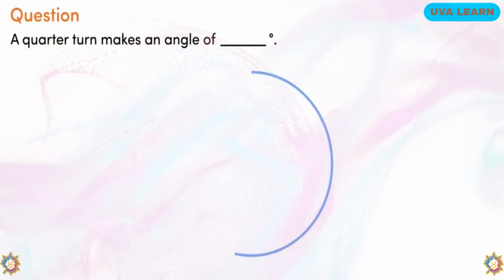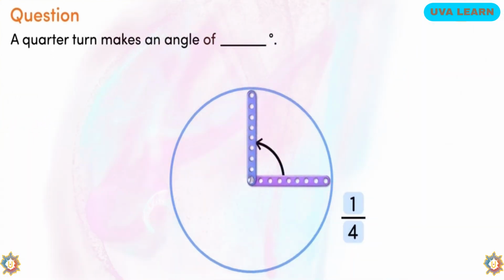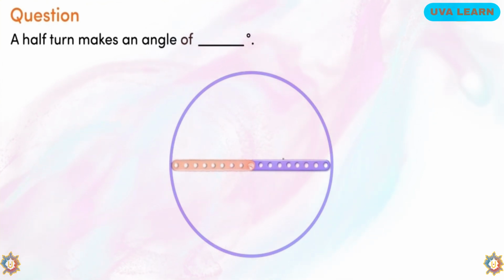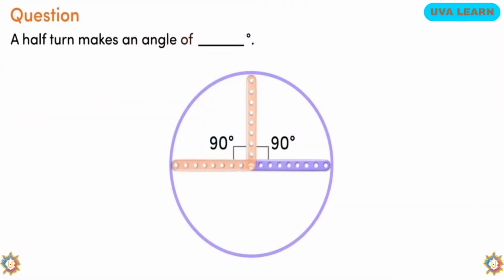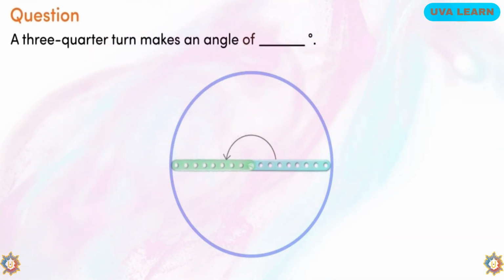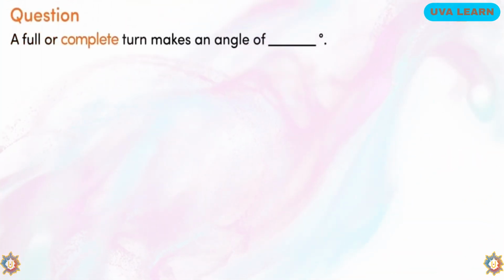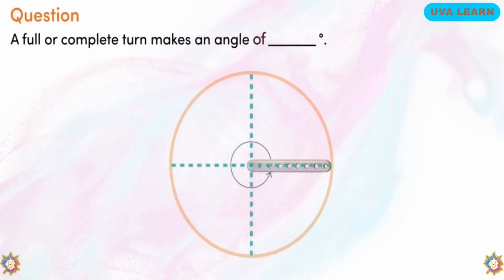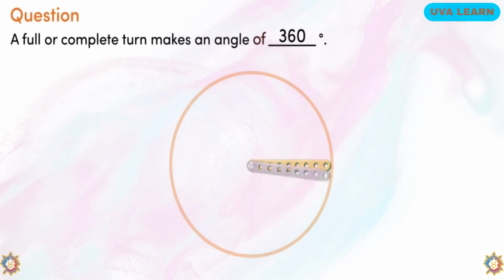MATHS | GEOMETRY | ANGLE | How to Describe Quarter, Half, Three-quarterand Complete Turns| ALGEBRA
If you think I did enough efforts to make this video, please support me to buy a coffee

Welcome to UVA learn, this video will help you to understand the ANGLE concept, you will learn how to Describe Quarter, Half, Three-quarterand Complete Turns.

Whether you're just starting out, or need a quick refresher, this is the video for you if you're looking for help to understand ANGLE. You will be explained through examples how to Describe Quarter, Half, Three-quarterand Complete Turns.

About: UVA learn is an educational channel that offers instructional videos to anyone looking to gain deep knowledge with maths!

Need help with identifying the four quadrants of the coordinate plane? You're in the right place!
Need help with plotting points on a coordinate plane? You're in the right place!
What are the X and Y-Axes?
Quadrants of the Coordinate Plane
How to Plot Points on a Coordinate Plane (Quadrant 1)
How to Plot Points a Coordinate Plane
Finding the Coordinates of a Point on a Coordinate Plane
All 4 Quadrants

# number bonds
# Tally charts
# Maths
# Coordinate plane
# Addition
# Subtraction
# Shapes
# Ordinal Numbers
# Picture Graphs
# Length
# Multiplication
# Division
# Time
# Mass
# Fractions
# Volume
# Models
# Measurement
# Angles
# Bar Graphs
# Operations of whole number
# Squares
# Rectangles
# Decimals
# Whole number
# Area triangle
# Volume of cube & cuboid
# Ratio
# Percentage
# Average
# Property of Triangle
# Parallelogram, Rhombus and Trapezium
# Algebra
# Angles In Geometric Figures
# Area and Circumference of Circle
# Speed
# Pie Charts
# Solid Figures and Nets
# Money
# Place values
# Number theory
# Number sequence
# Problem Solving
# Integers
# Equations & variables
# Data & Graph
# Probability
# Statistics
# Units of measurements
# Angles
# Triangles
# Quadrilaterals
# Symmetry
# Transformations
# Three-dimensional figures
# Geometric measurement
# Logical reasoning
# Patterns
# Sequences
# Financial literacy
# Indices
# Properties
# Patterns
# Perimeter and area
# Calculate area

# x-axis
# y-axis, ordered pair (x, y)
# The x-coordinate
# The y-coordinate
# How to read table data
# tables

# 11 plus
# Grammer school
# Grade 3
# Grade 4
# Grade 5
# Grade 6
# Grade 7
# A level
# GCSC
# KS1
# KS2
# KS3
# KS4

# open distance learning university
# Physics class
# virtual learning class
# Maths class

# Olympiad Mathematics
# Checkmate
# Maths with Mr. J
# Koobits
# Mathantics

Swaminarayan, Kalupur Mandir, Bhuj Swaminarayan Mandir, Vadtal, Kundal katha, Sat shree, Surat gurukul, Morning katha,